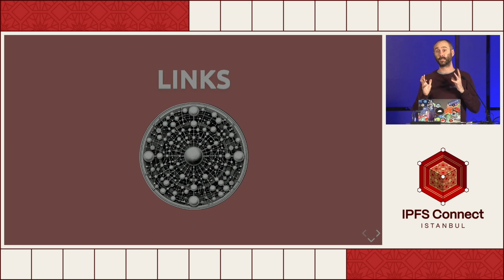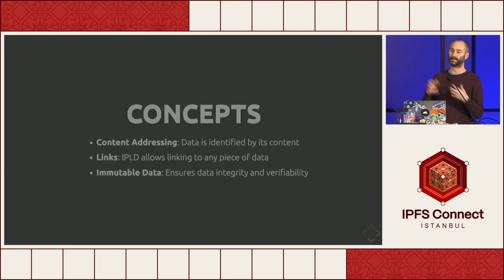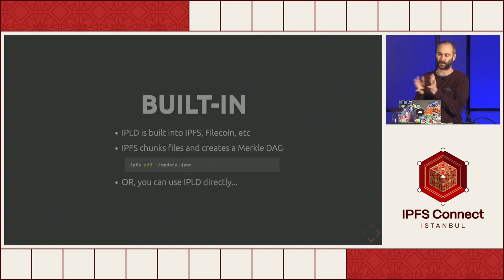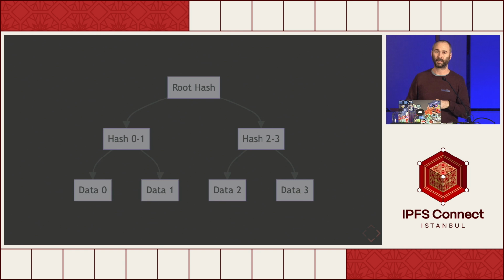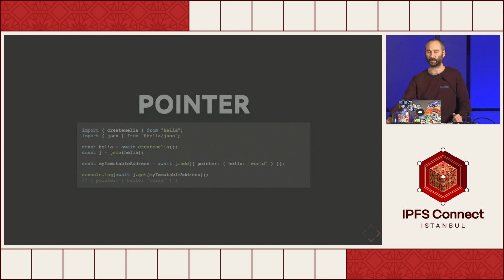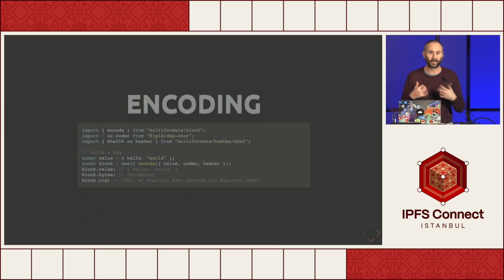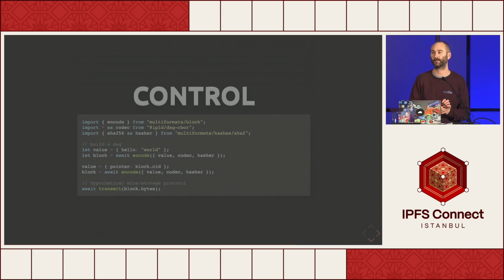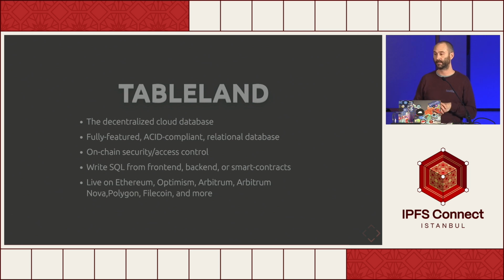IPFS Connect Istanbul 2023: Structured Data with IPLD with Carson Farmer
Putting files up on IPFS is great, but what about more structured app data like JSON, arrays, objects, indexes, and more? In this introductory talk, Carson delves into basic IPLD concepts, and ways that you can build your own verifiable data structures to support your decentralized apps on IPFS.